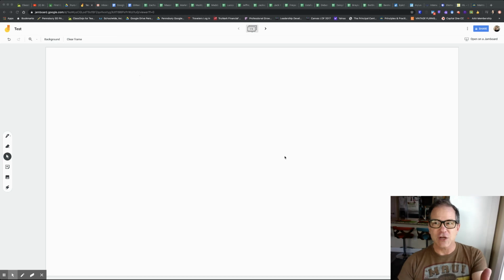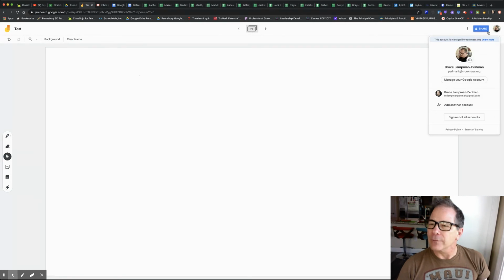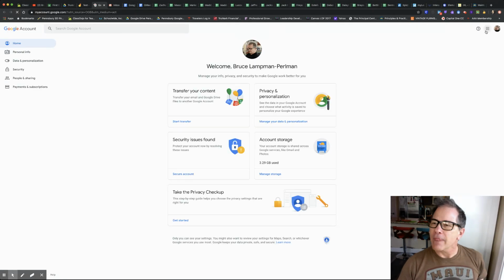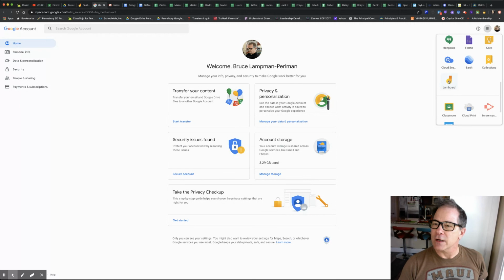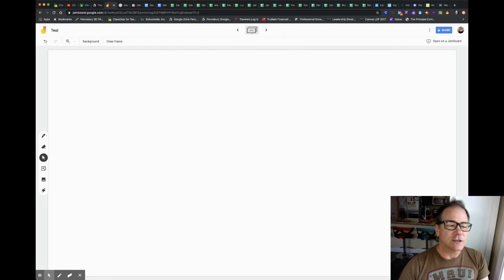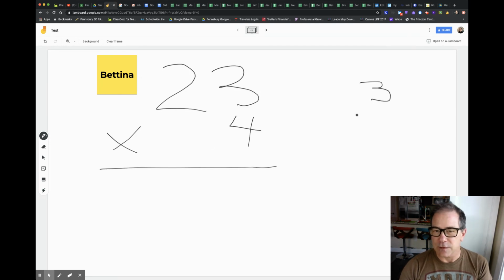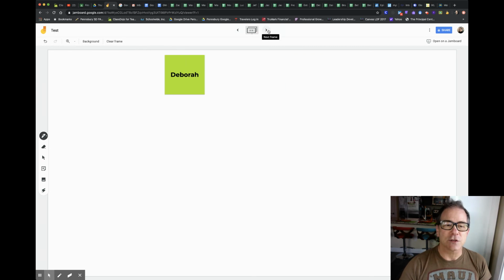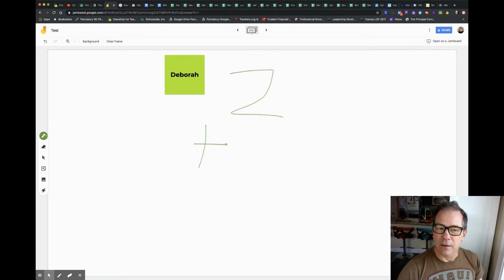Jamboard Tutorial: May 12, 2020 5:40 PM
JamBoard Testing...